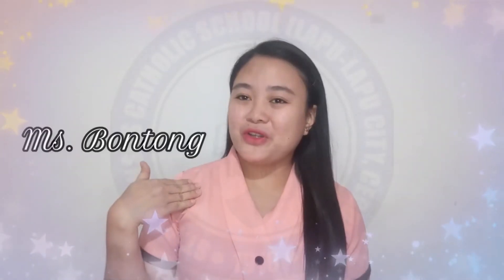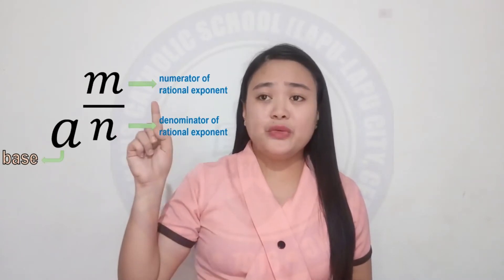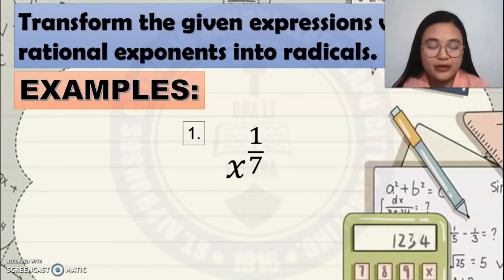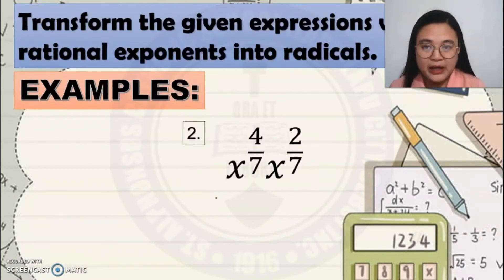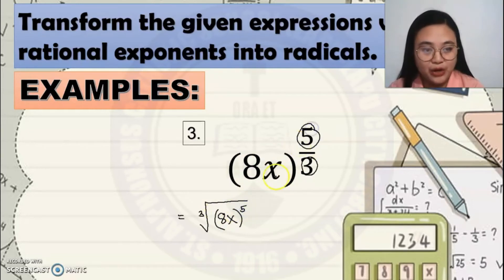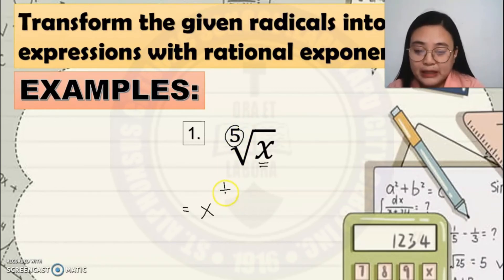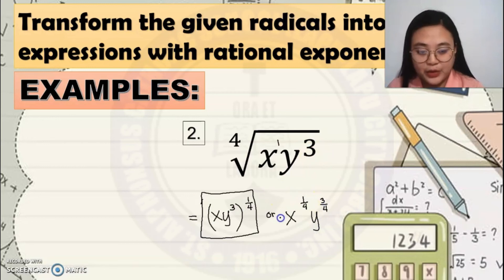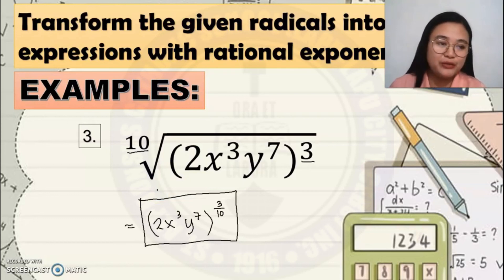Transforming Expressions with Rational Exponents into Radicals (Vice Versa)